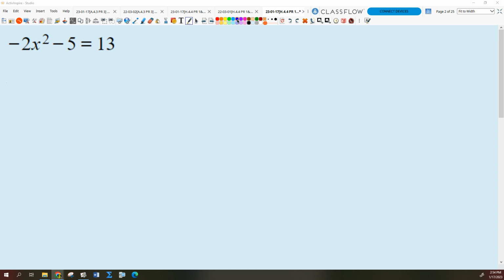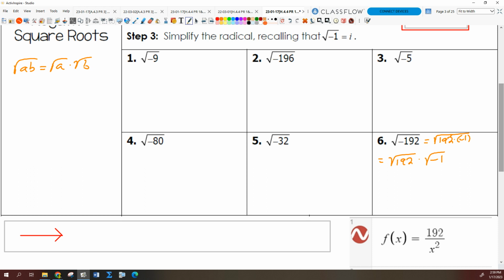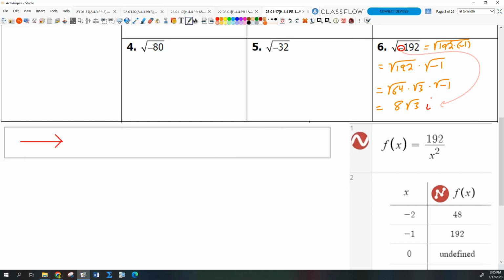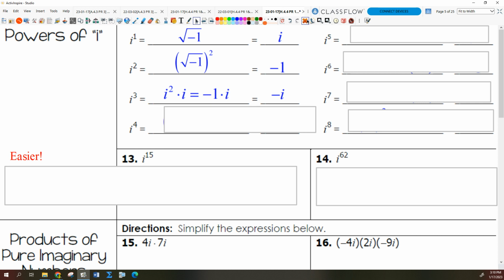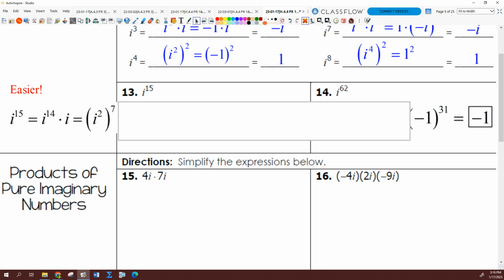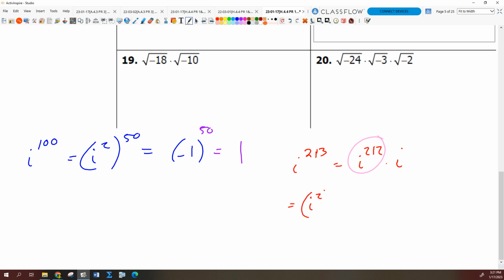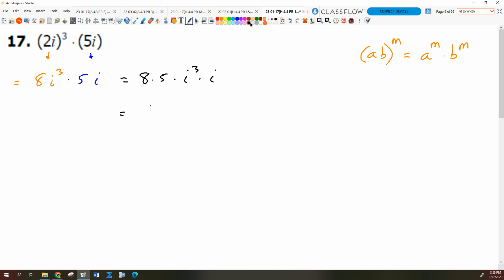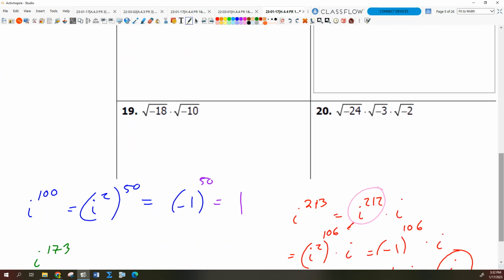23-01-17[H.4.4 PR 1] Imaginary Numbers